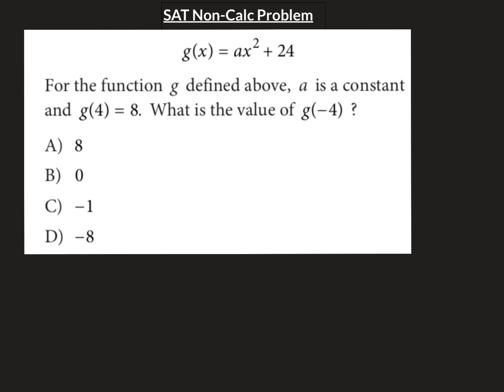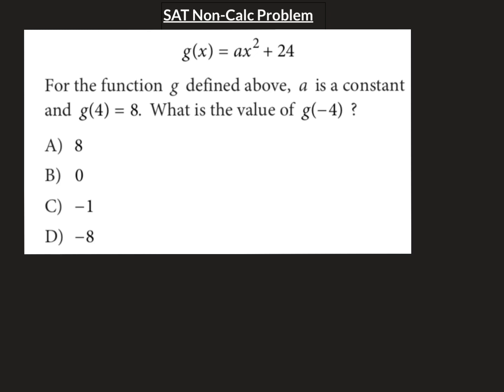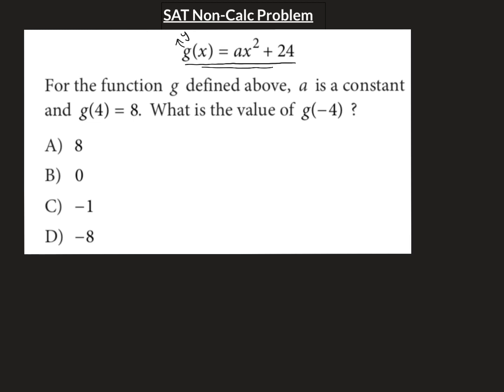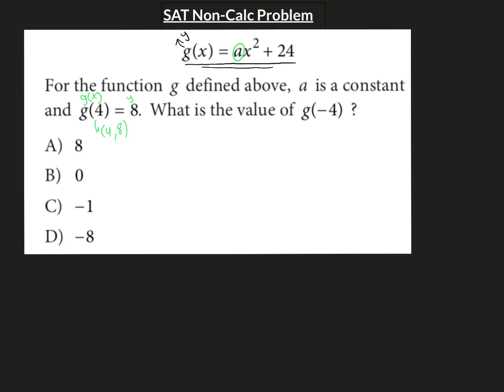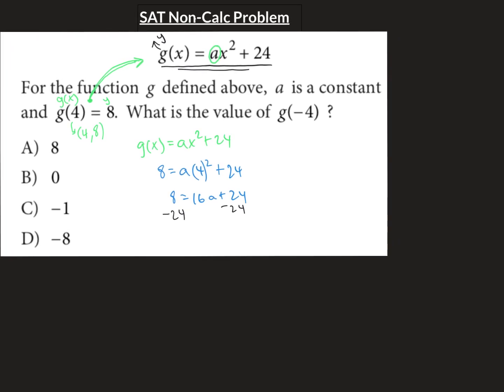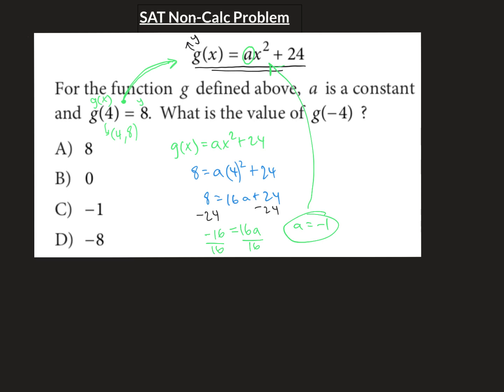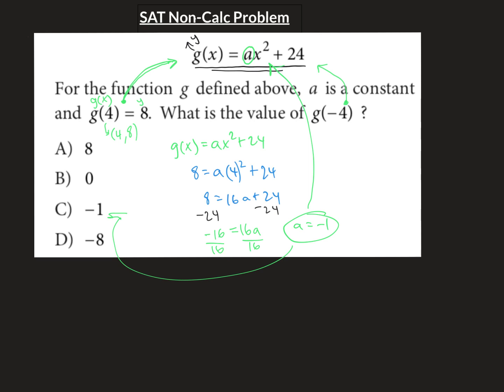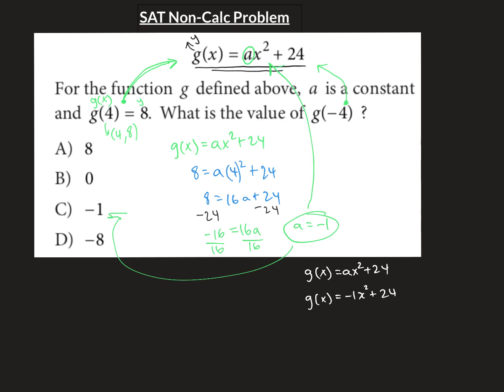SAT Non Calc Problem 13